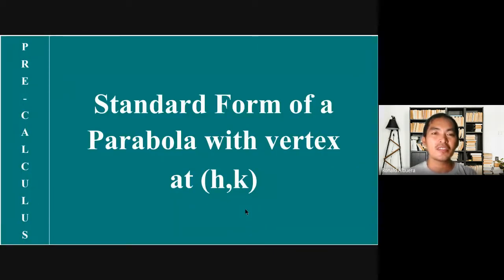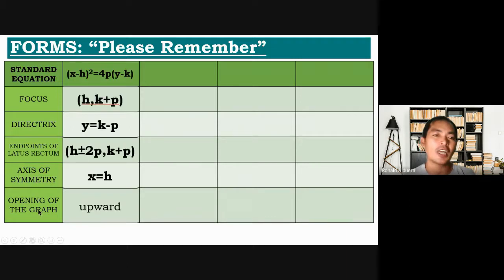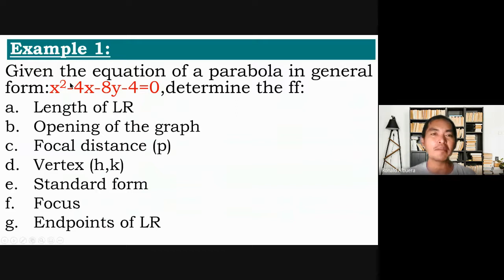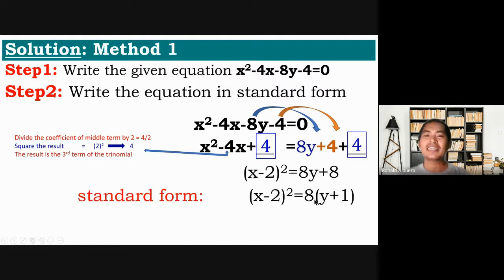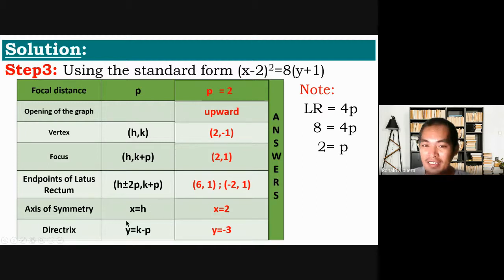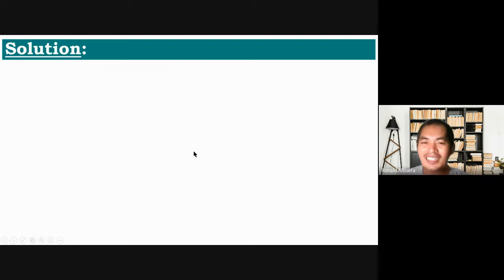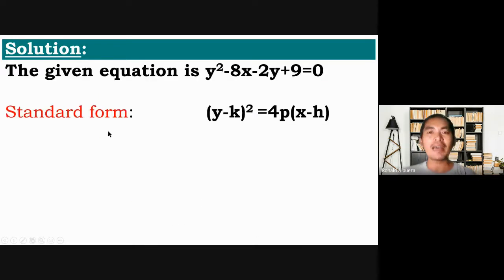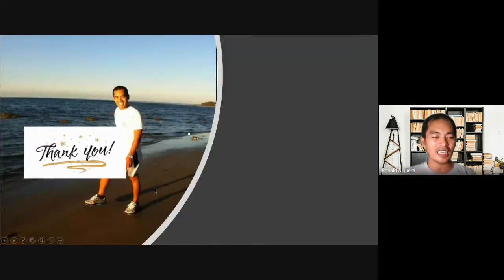Parabola with vertex at (h,k)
Finding the different parts of a parabola when the vertex is at (h,k).